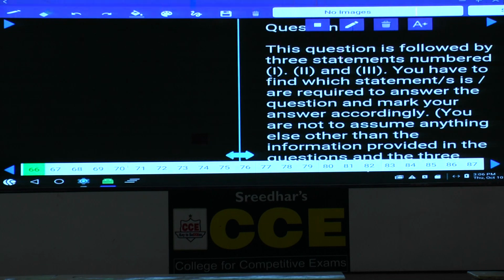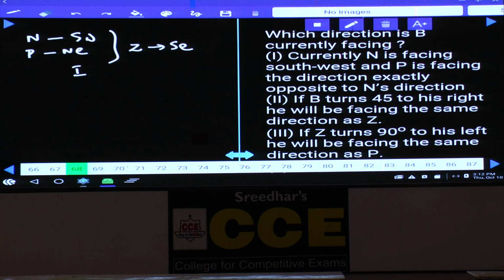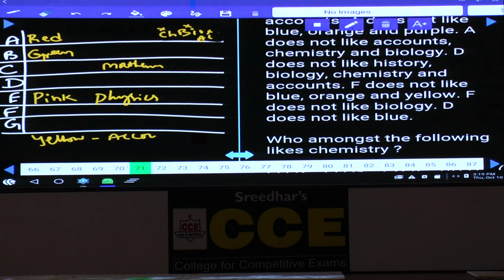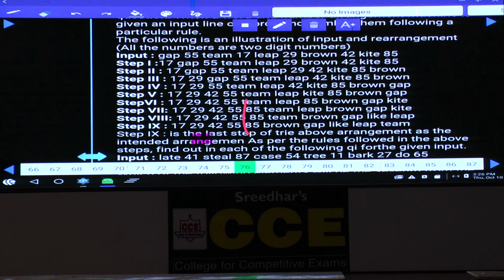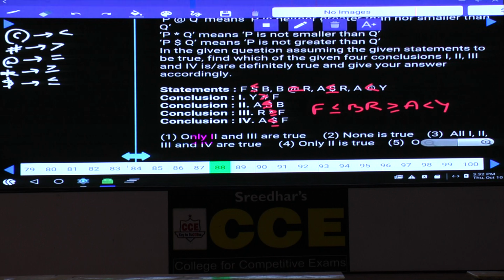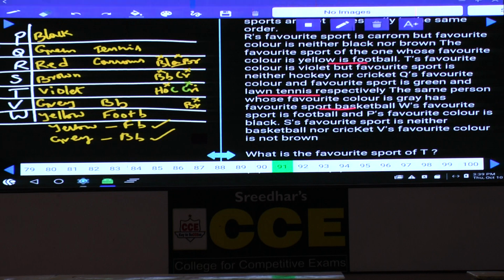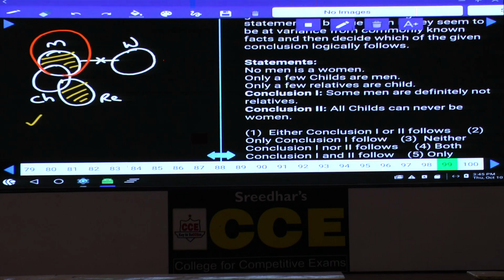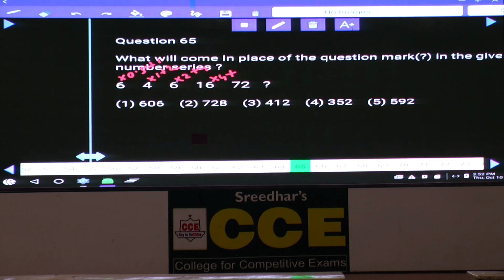IBPS PO Prelims MT 273 Reasoning | Seating Arrangement | Puzzle | Input & Output | Syllogism